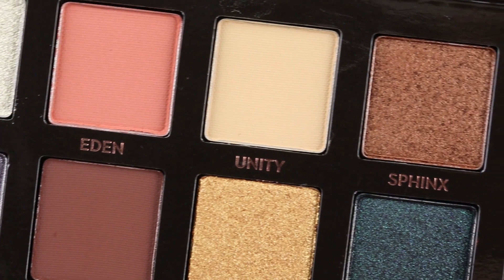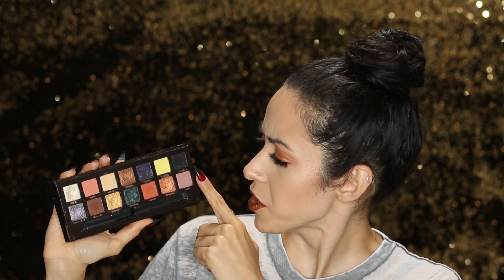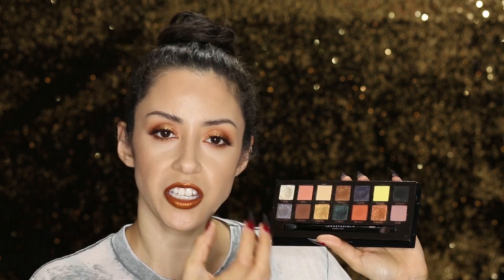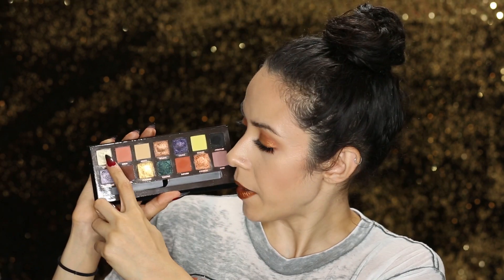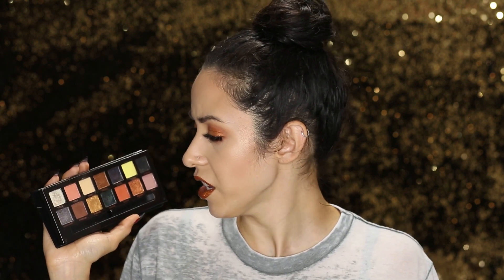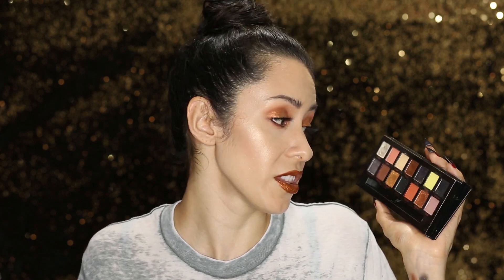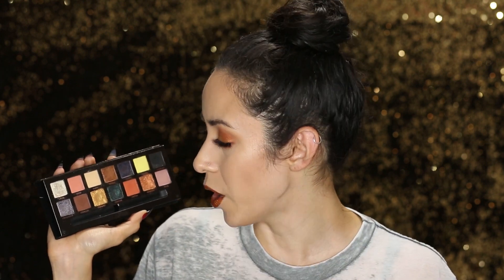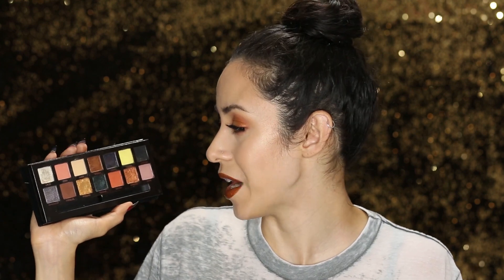ABH Prism Eyeshadow Palette- Review and Swatches!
Hey guys! Welcome back! Today I'm showing you all swatches and my review over the new limited edition Prism eyeshadow palette from Anastasia Beverly Hills!

Products Mentioned:
Anastasia Beverly Hills Prism Palette

!MAIL TIME!

Thanks for checking out my channel! Here on GlamourZen, you can find beauty tutorials, reviews on the latest makeup releases featuring high detailed swatches of the products, and all kinds of other beauty related videos!
All thoughts mentioned in my videos are always 100% honest and 100% my own. I would never EVER accept anything in exchange for a good review. This will always remain true, no matter what!